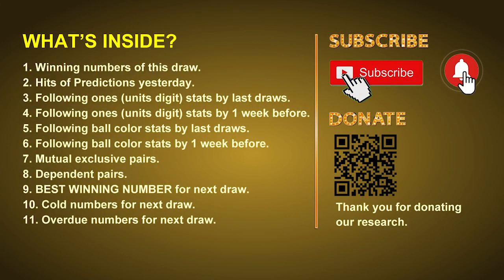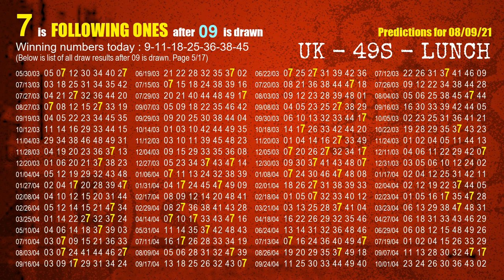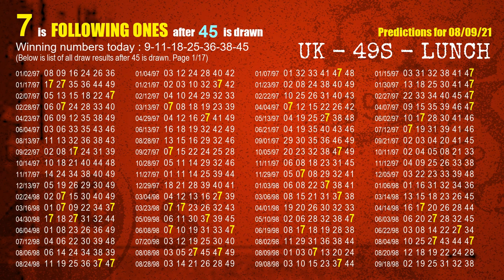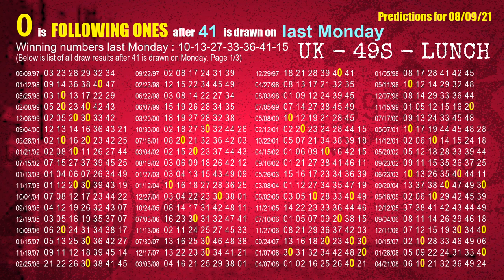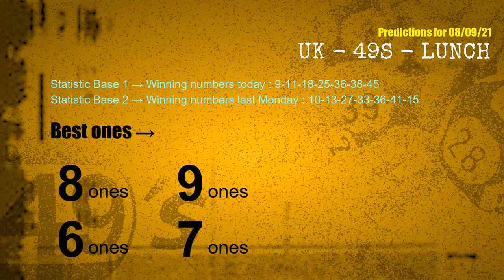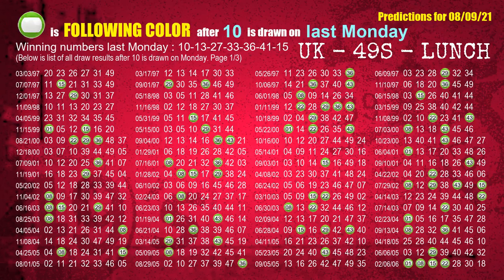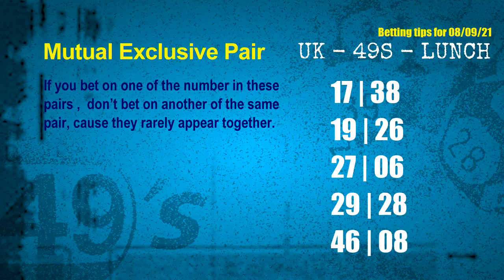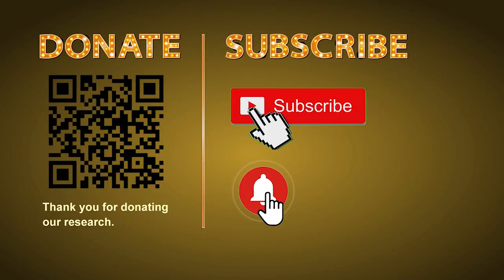UK49s LUNCH | Math teacher HIT9 & 9.5ones | How to win Aug 09 and result on Aug 08